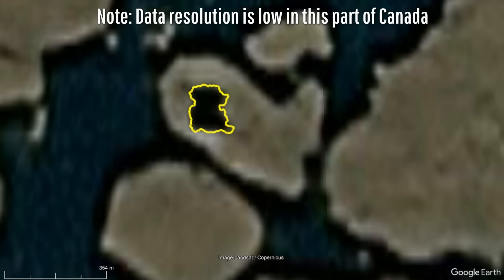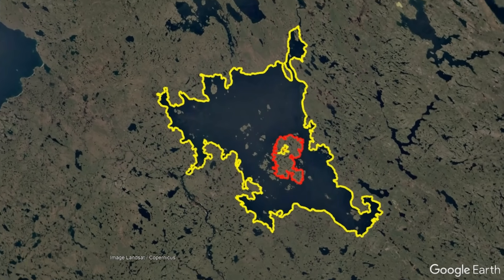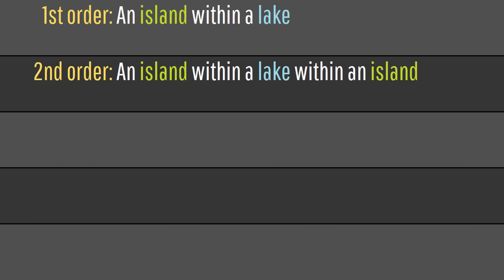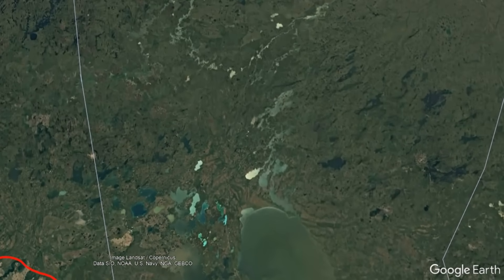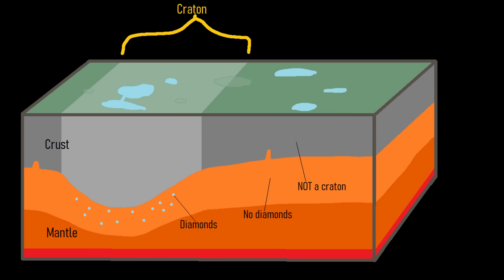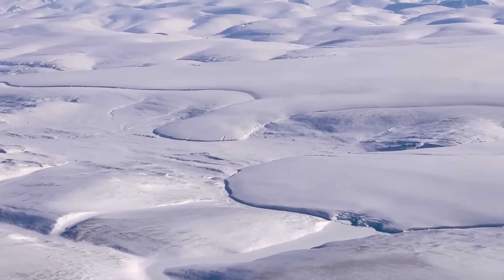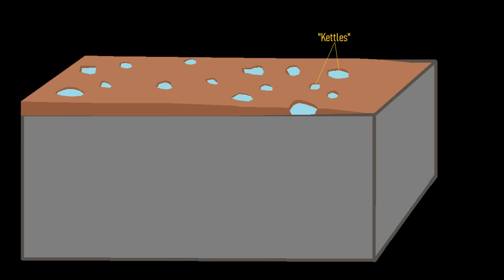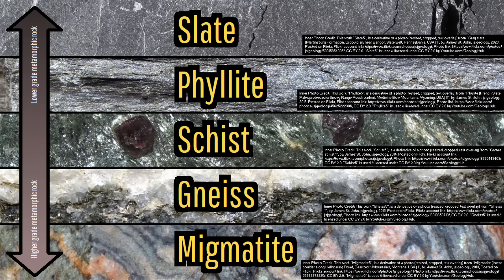The Strange Island within a Lake within an Island within a Lake within an Island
Within remote Canada is a highly recursive island which exists as follows. The unnamed island exists within a lake that exists within a larger island that itself exists within an even larger lake that is surrounded by an even larger island that sits within a much larger lake. This video discusses the feature within Nunavut and Yathkyed Lake.

Thumbnail Photo Credit: Google Earth, Image Landsat / Copernicus. This image was overlaid with text, and then with GeologyHub made graphics (the image border & the GeologyHub logo).

Sources/Citations:
[1] Martel, Edith & Sandeman, Hamish & Nicholson, J.. (2004). Geology and deformation history around the Ferguson Lake Ni-Cu-PGE deposit, Yathkyed greenstone belt, western Churchill Province. 10.13140/RG.2.1.3149.1603.
[2] Tella, S. & Hanmer, S. & Sandeman, Hamish & Ryan, J.J. & Mills, Andrea & Davis, W. & Berman, Rob & Wilkinson, L. & Kerswill, J.. (2001). 1:100 000 scale bedrock geology compilation map of the MacQuoid Lake-Gibson Lake-Akunak Bay area, Nunavut. 29th Yellowknife Geoscience Forum, Program and Abstracts of Talks and Posters. 82-83.
[3] C. Sole et al., Evidence for Hadean mafic intrusions in the Nuvvuagittuq Greenstone Belt, Canada. Science 388, 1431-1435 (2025). DOI:10.1126/science.ads8461

0:00 Recursive Lakes
1:57 Cratons
3:31 Glacial Lakes
4:06 Gneiss